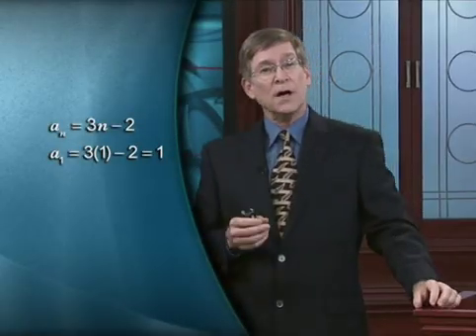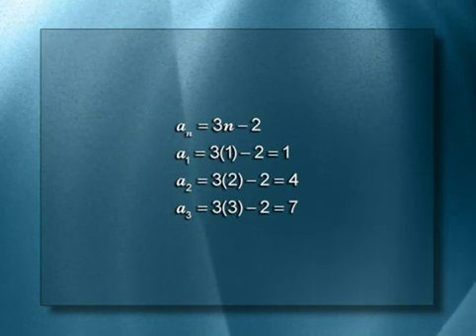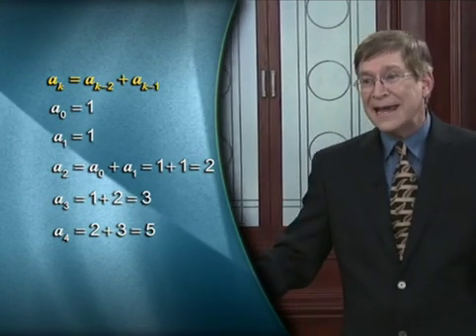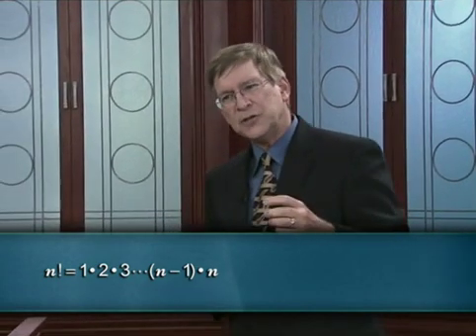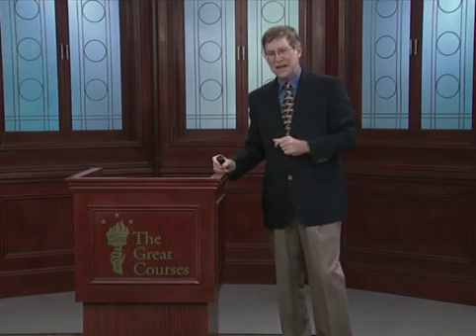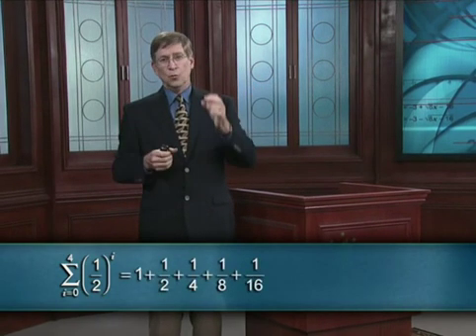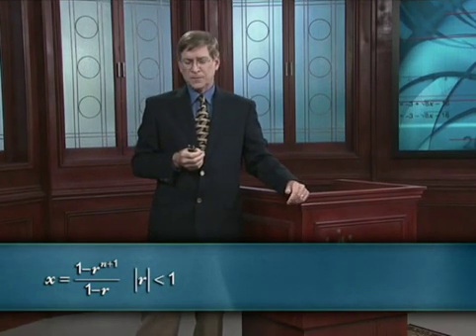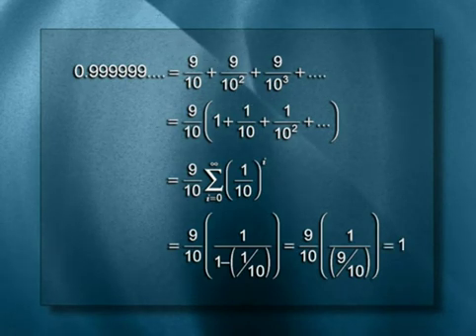33 Sequences and Series